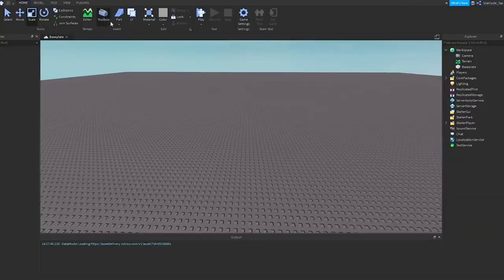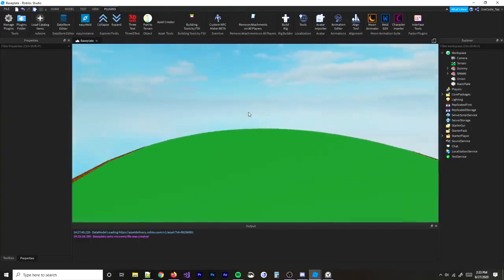How To Make A Good Roblox Game 2020 | Roblox Tutorial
How To Make A Good Roblox Game 2020! In this video we're going to take a look at How To Make A Good Roblox Game 2020.